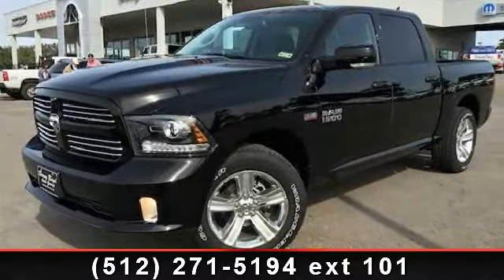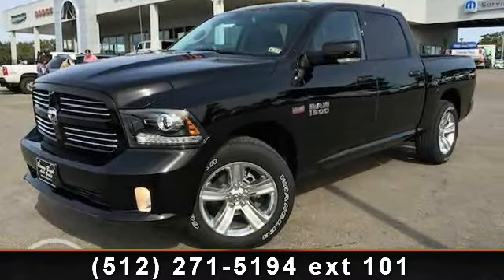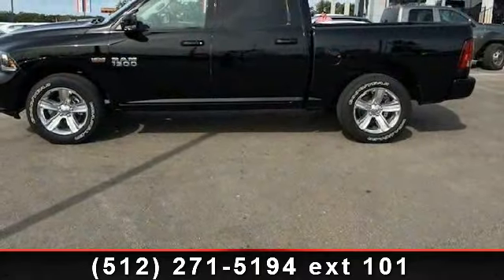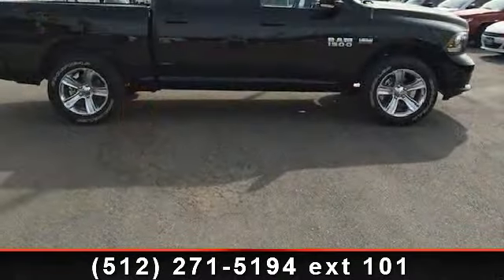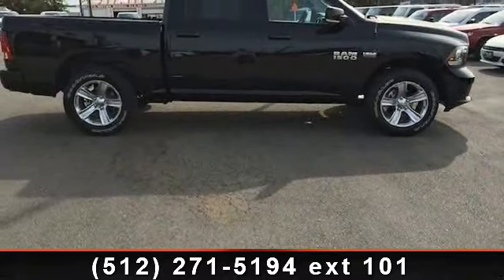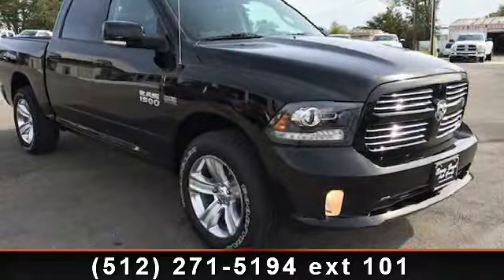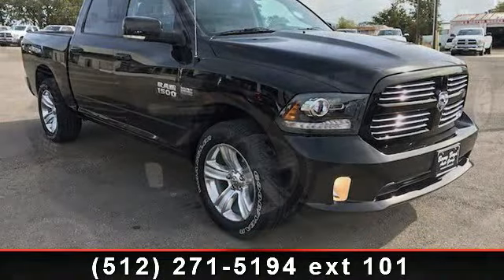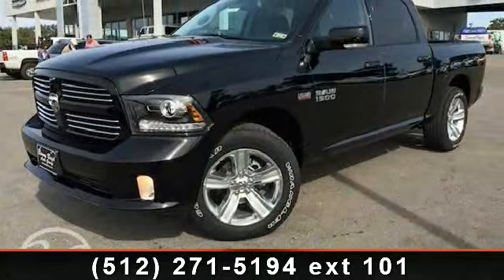2014 Ram 1500 - Benny Boyd Bastrop - Bastrop, TX 78602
New In Stock*** In these economic times, a sweet vehicle at a sweet price like this Sport is more important AND welcome than ever!! All the right toys!!! A wealth of optional equipment means that you no longer have to sacrifice: Convenience Group, Remote Start  and  Security Group, Anti-Spin Differential Rear Axle, Sport Premium Group, Trailer Brake Control, Single Disc Remote CD Player, 3.92 Rear Axle Ratio... A Better Buy from Benny Boyd! VIN: 1C6RR6MT7ES168466